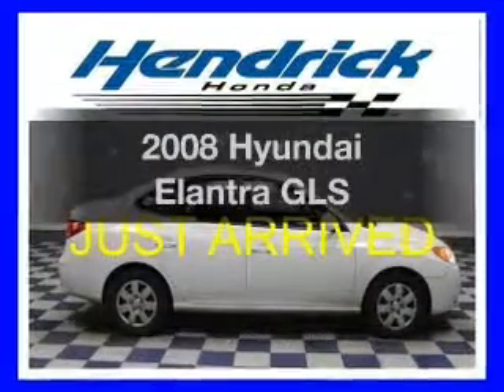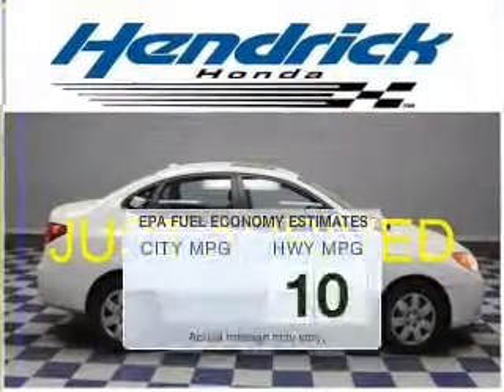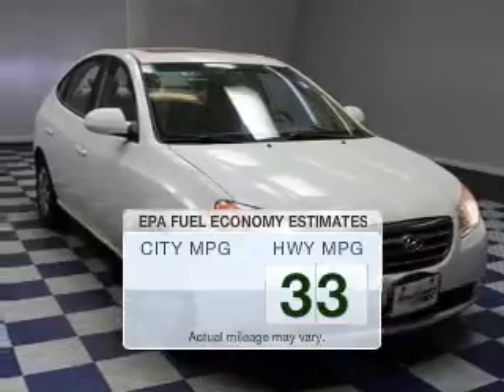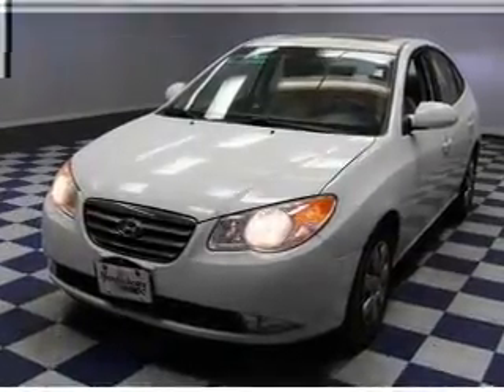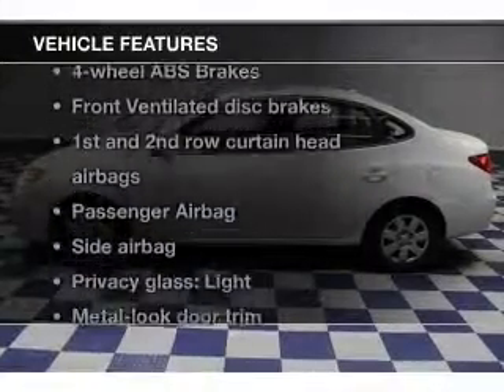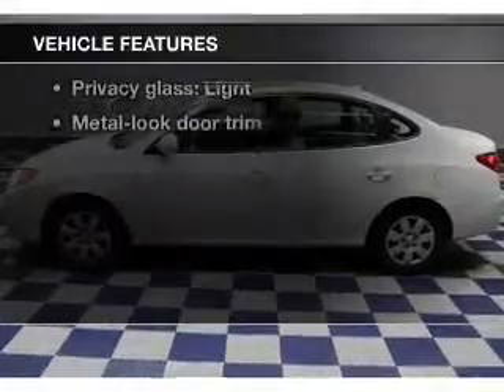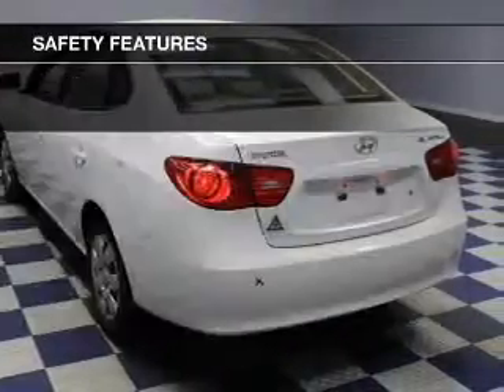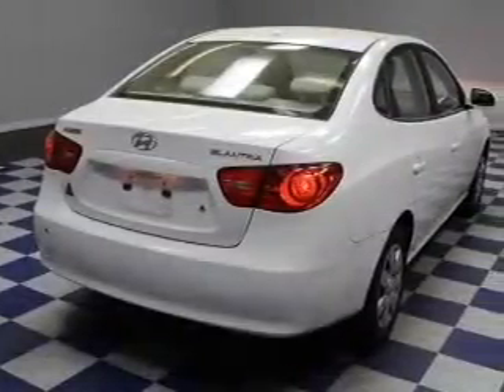2008 Hyundai Elantra - Charlotte NC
Year: 2008
Make: Hyundai
Model: Elantra
Trim: GLS
Engine: 2.0 liter inline 4 cylinder 16 valve
Transmission: 4-Speed Automatic
Color: White
Mileage: 84822
Address:
8901 South Boulevard